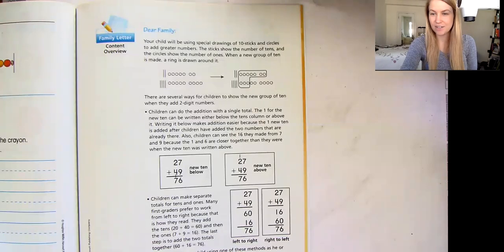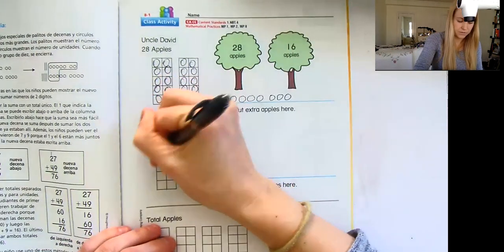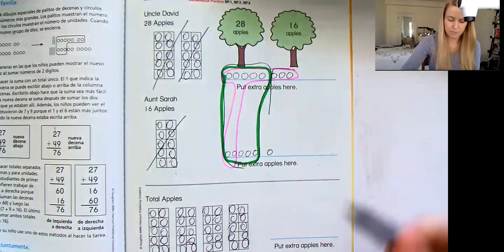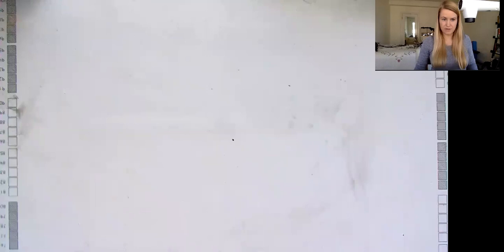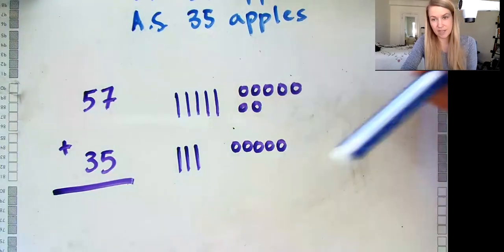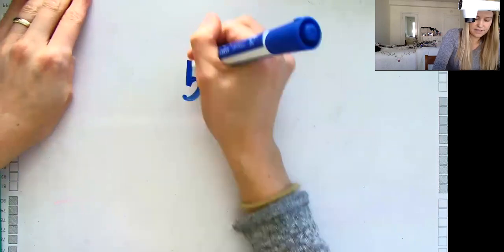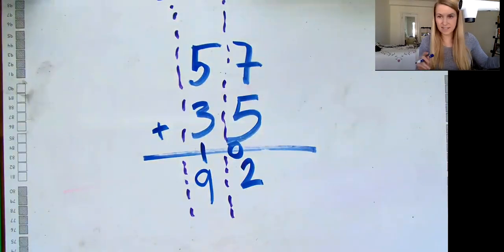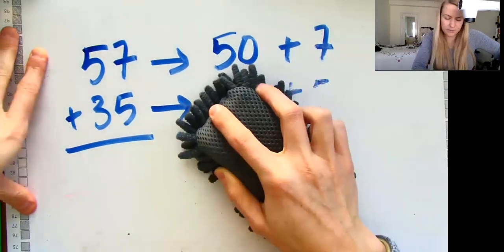Double-Digit Addition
Grab your math workbook and a whiteboard and work alongside Mrs. F!